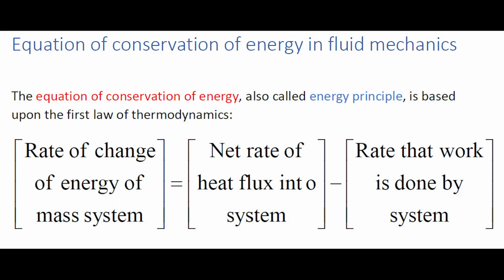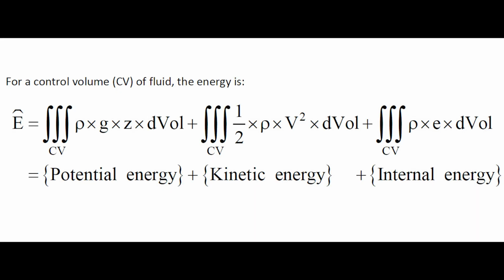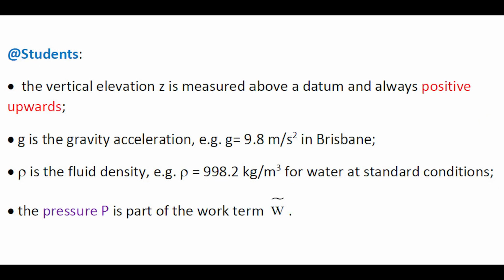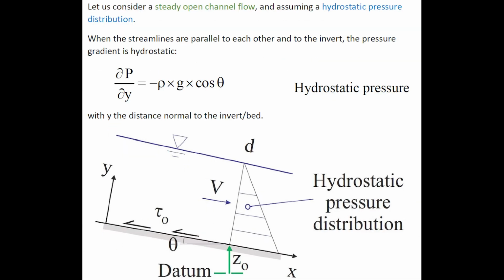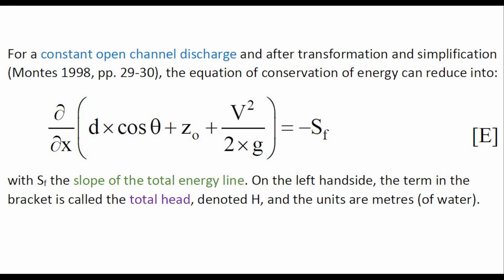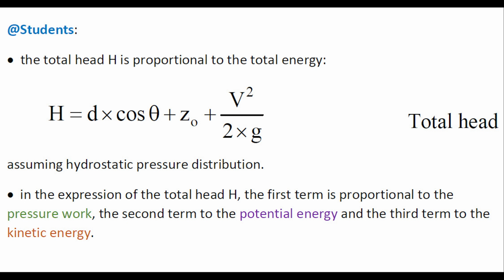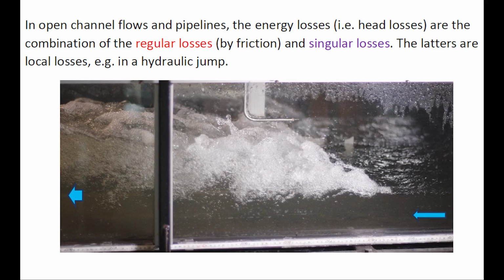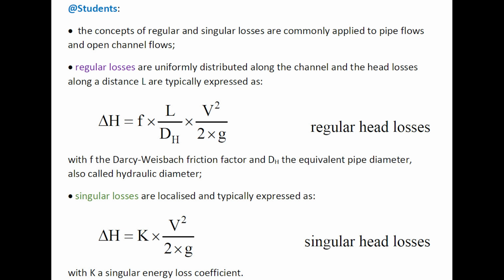Equation of conservation of energy in fluid mechanics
The equation of conservation of energy, also called energy principle, is based upon the first law of thermodynamics.
The energy   of the mass of fluid consists of:
• potential energy of the mass
 - linked to vertical elevation above a datum & positive upwards
• kinetic energy of the fluid mass
 - proportional to the square of the velocity of fluid particles
• internal thermal energy
The equation of conservation of energy is a fundamental principle in fluid mechanics, including its application and use in physical and numerical modelling of fluid flows and energy dissipator structures. This is further discussed in a number of relevant Youtube video movies in the same channel at: {

References
GERHART, P.M., GROSS, R.J., and HOCHSTEIN, J.I. (1992). "Fundamentals of Fluid Mechanics." Addison-Wesley Publ., Reading MA, USA, 2nd edition, 983 pages.
LIGGETT, J.A. (1994). "Fluid Mechanics." McGraw-Hill, New York, USA.
MONTES, J.S. (1998). "Hydraulics of Open Channel Flow." ASCE Press, New-York, USA, 697 pages.